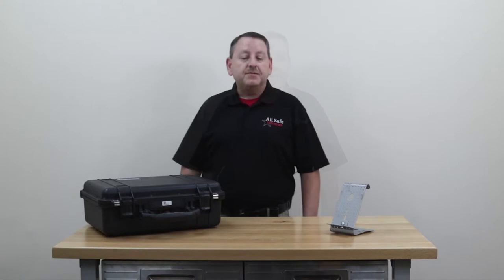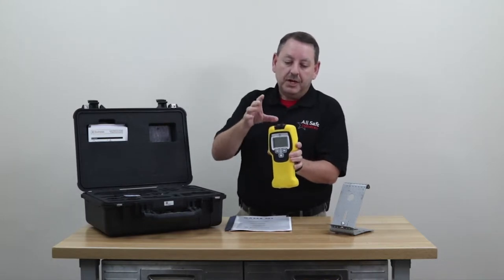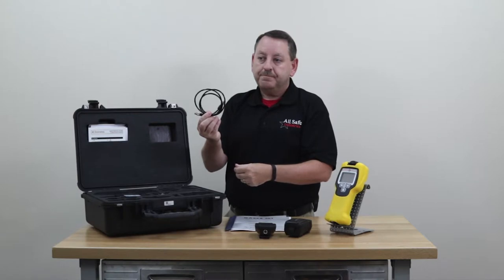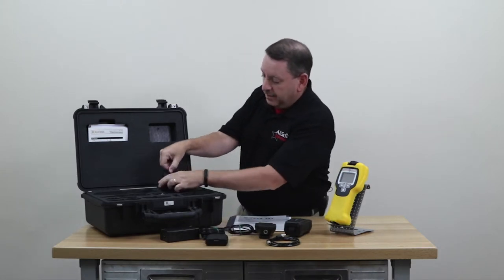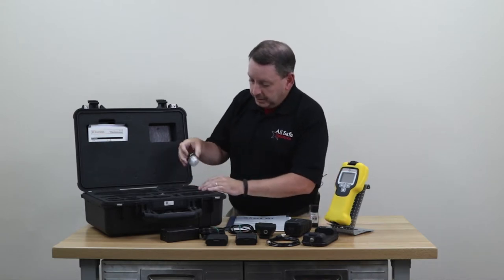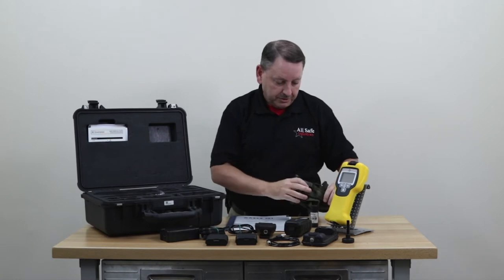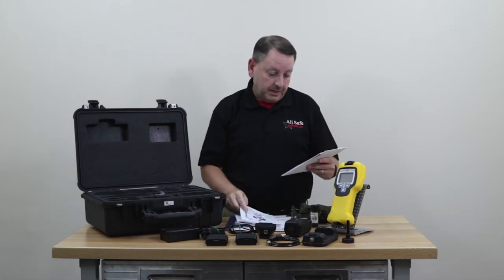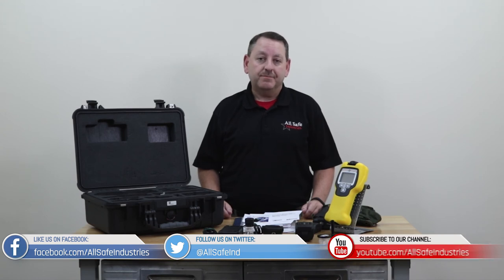ChemPro 100i Unboxing - Handheld Chemical Detector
NOTE: The ChemPro100i has been discontinued and replaced by the ChemProX.

The ChemPro 100i from Environics is a powerful handheld chemical detector that measures for Chemical Warfare Agents (CWA) and Toxic Industrial Chemicals (TIC).

In this video, All Safe Industries founder and president, Steve Haise, gives a rundown of what is included with Chempro 100i CBRN Kit.